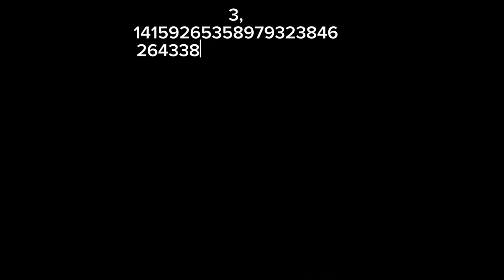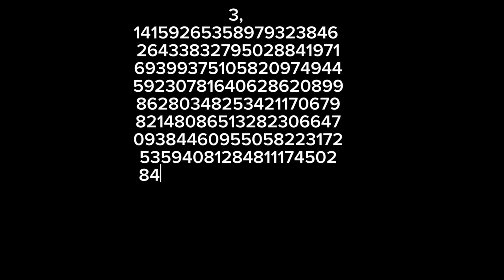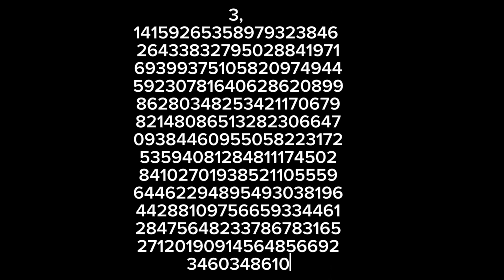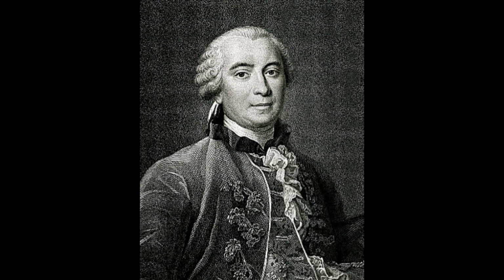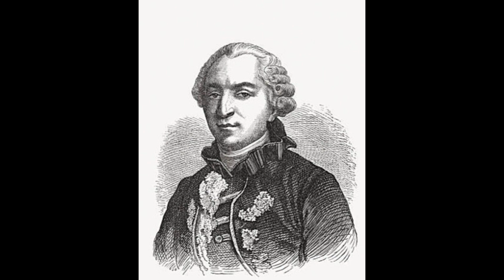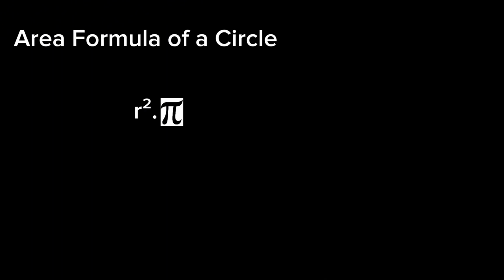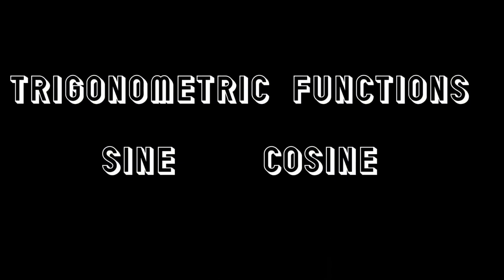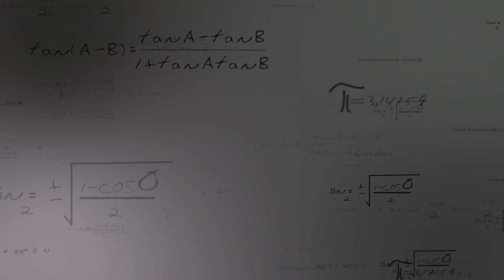How Does Pi Affect Math?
In this video, we talk about How Does Pi Affect Math? We will release our next video on October 17.